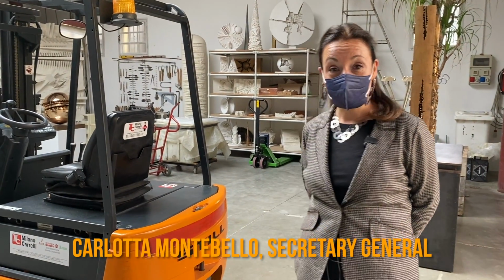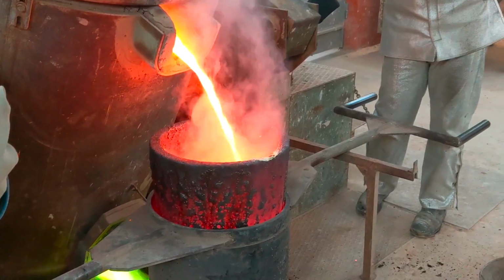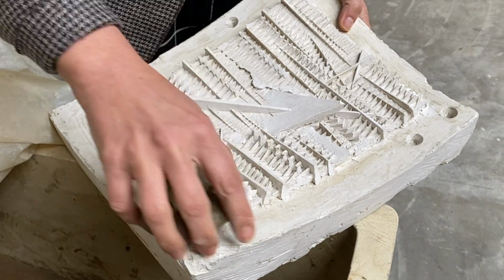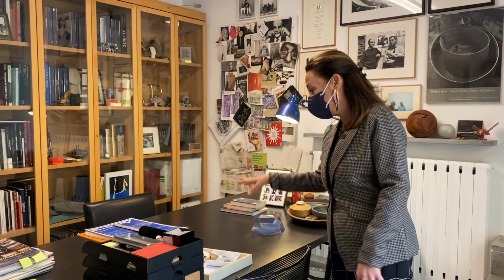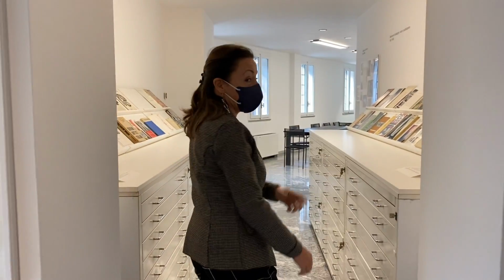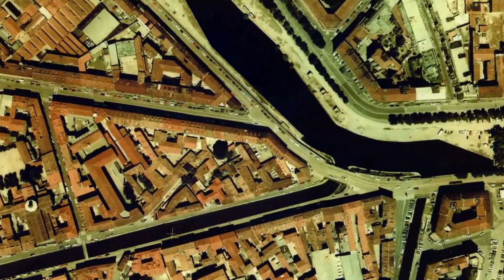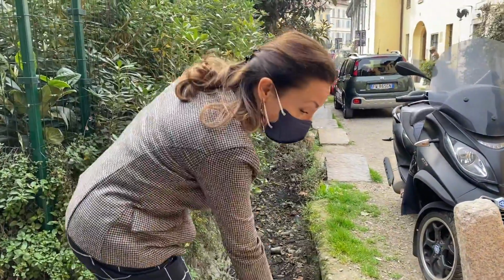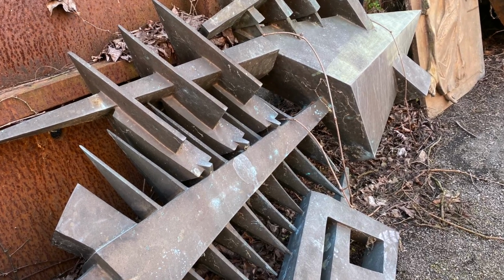Not Your Usual Tour of Milan, PART 2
In the video that I filmed in Montefalco, Umbria, I visited a winery housed in a rather unusual piece of architecture. I was so impressed that I decided to start digging deeper to unravel the creative mind of the artist who created it, Arnaldo Pomodoro. This video is an account of my visit to Arnaldo Pomodoro's Milan studio and the foundry here his artwork gets produced.

Timecodes

0:00 - Intro

1:04 - Arnaldo Pomodoro Studio

7:30 - The Foundry

10:17 - Slideshow